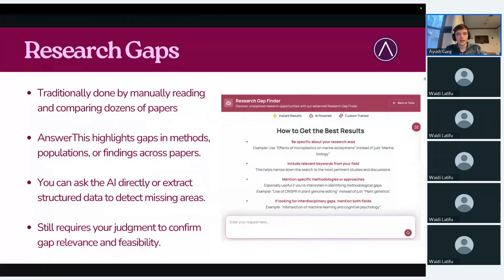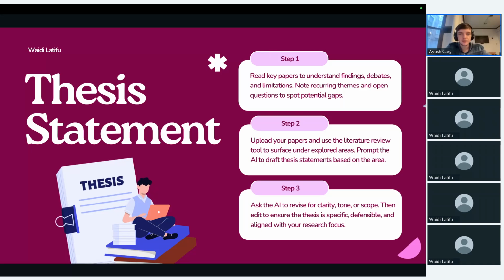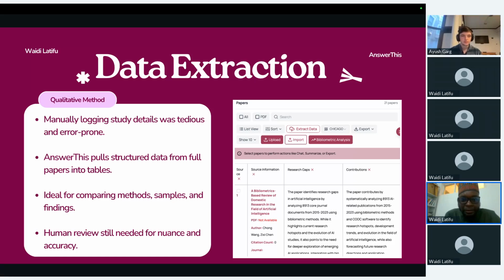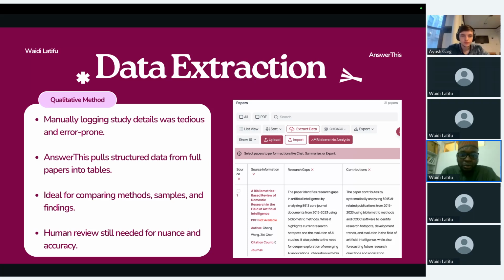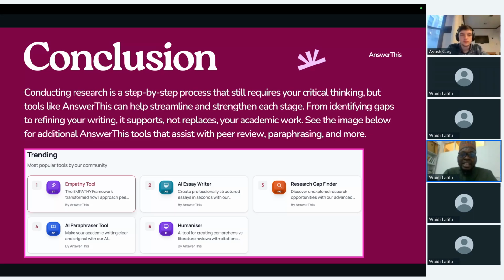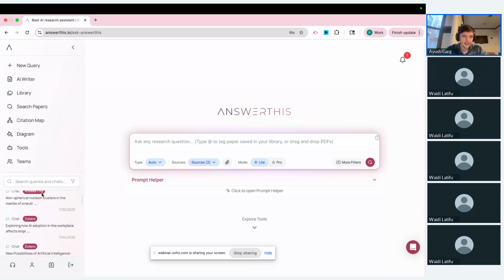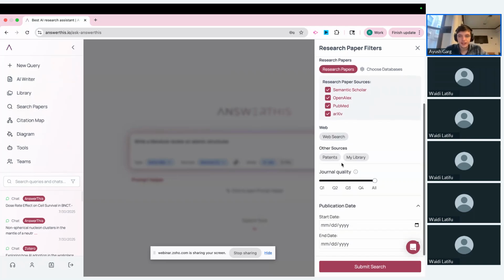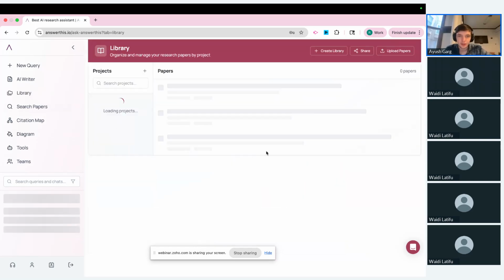Students, Boost Academic Productivity And Quality With AnswerThis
How AI Can Help in Research

In this insightful webinar hosted by Ricardo, we dove deep into how AI can ethically enhance your research process, from identifying research gaps to creating publication-ready work, without compromising academic integrity.

Whether you're an undergraduate, postgrad, or academic professional, this session walks you through how to use AnswerThis, a powerful, AI-powered research tool, to do anything in the research journey!

Whether you're stuck figuring out your research topic or refining your final paper, AnswerThis helps you stay productive and ethical at every stage.

Timestamps:

00:00 – Welcome & Webinar Kickoff
01:30 – Why Research is Changing
03:10 – What Is AnswerThis?
05:25 – From Research Gap to Review
10:00 – AI & Academic Integrity
14:00 – Tool Walkthrough & Demo
25:00 – Q&A + Final Thoughts